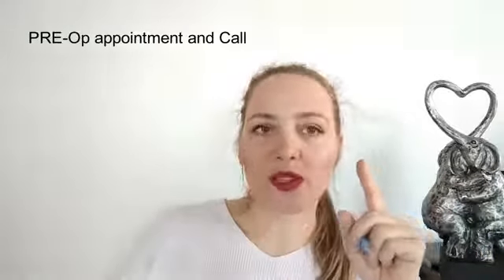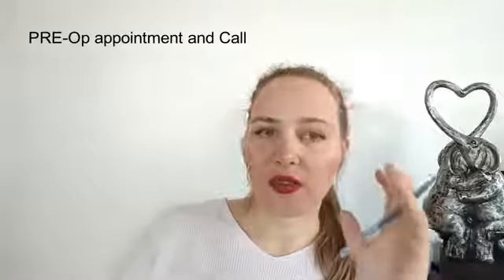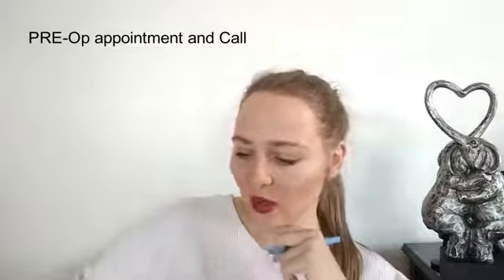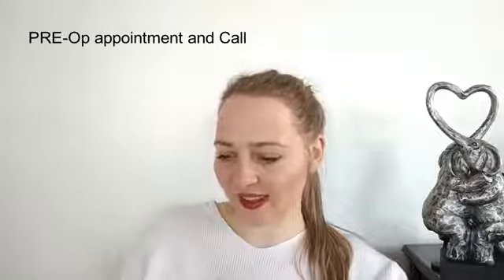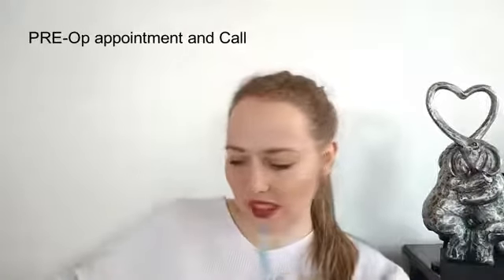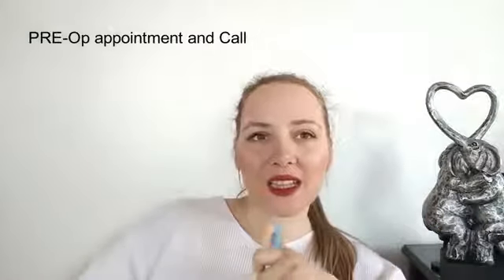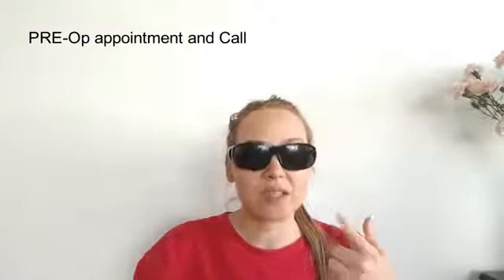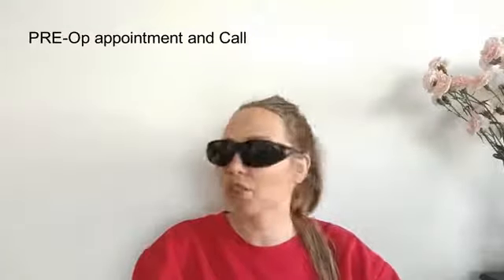PRK pre-op appointment in USA? Eye correction surgery and how I choose the doctor ? #1 of 3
This channel is a life Vlog and sharing of my impressions and Experiences as foreigner living in US.
I love to travel and explore.
This channel is about life, the inspiring things of life, the surprises bad and the good.

IN this video I share how was like to receive a PRK surgery in Denver Colorado, at Deshler Laser Institute.
Location: Address: 8400 E Prentice Ave Ste 1200, Greenwood Village, CO 80111
1) The surgery date November of 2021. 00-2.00
2) My pre- Op call?
- signing a package online
- my entire pre-op calls mediocre- negligent
- medicines
3) Covid test
- lab test
4) Medicines out of packet
5) Paying procedure